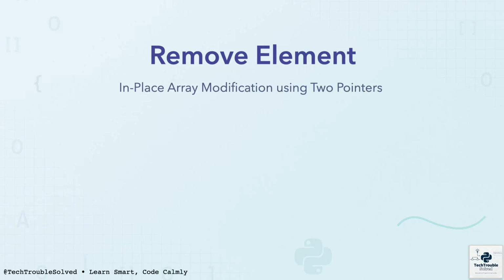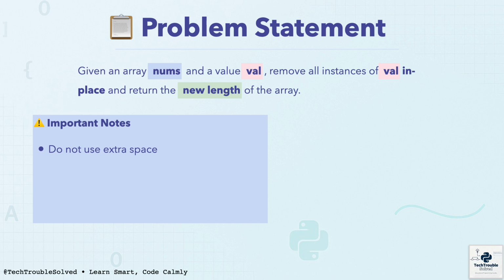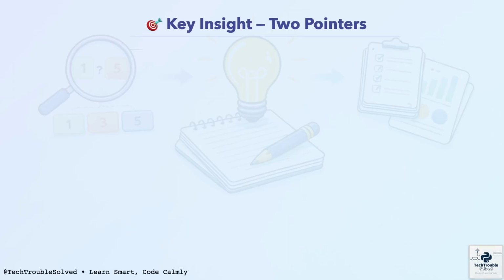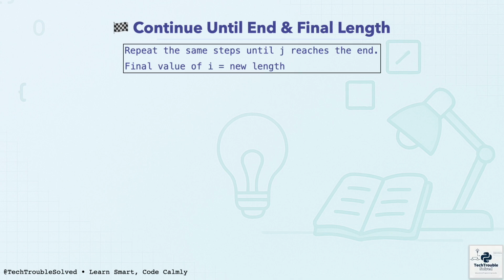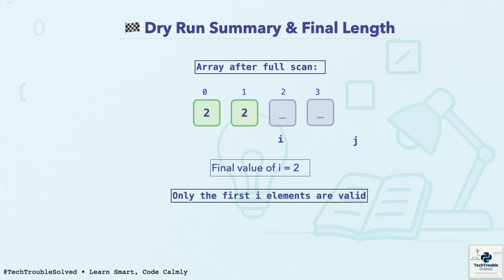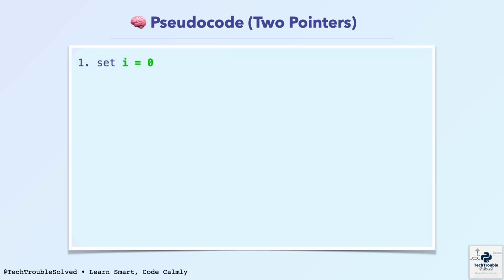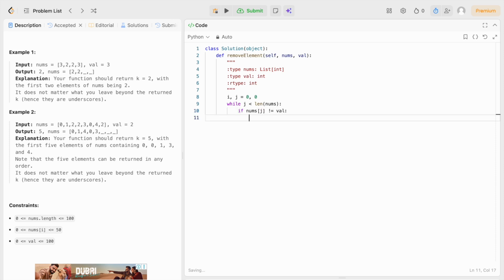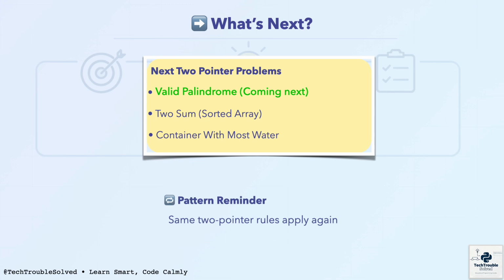Remove Element (LeetCode 27) | Two Pointers Explained Step-by-Step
In this video, we solve the “Remove Element” problem (LeetCode 27)
using the Two Pointer technique.

Instead of memorizing code, we focus on understanding:
• How in-place array modification works
• Why we return a length instead of an array
• How the same-direction two pointer pattern works
• A simple rule to decide where pointers start

This explanation is calm, visual, and interview-focused.

⏱️ Timestamps:
00:00 Intro
00:58 Two Pointer Pattern Overview
02:18 Problem Explanation
03:20 Example
04:12 Naive Approach
05:02 Two Pointer Setup
05:48 Pointer Movement
06:26 Dry Run
08:50 Dry Run Recap
10:35 Edge Cases
11:41 Algorithm & Pseudocode
13:36 Coding in Leetcode
16:16 Time & Space Complexity
17:03 Two Pointer Rule Recap
17:49 What’s Next
18:17 Outro